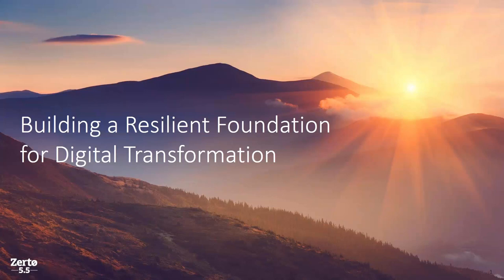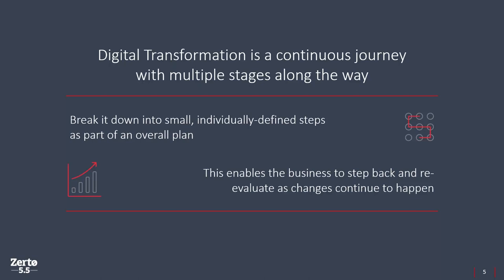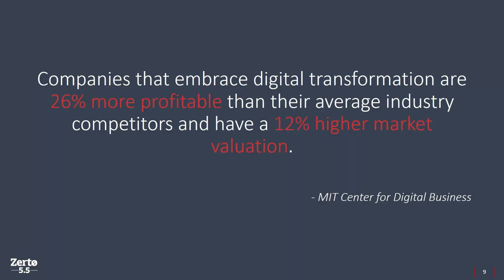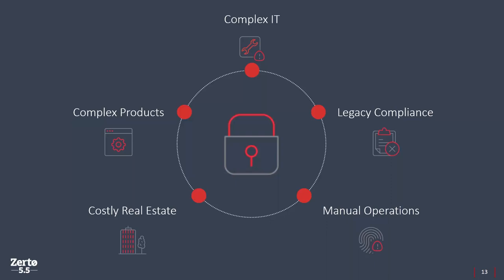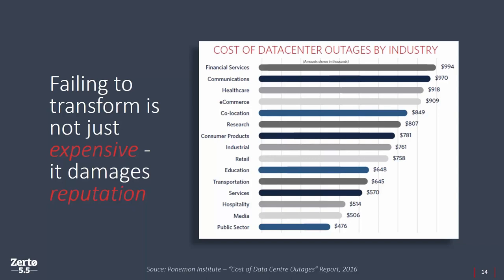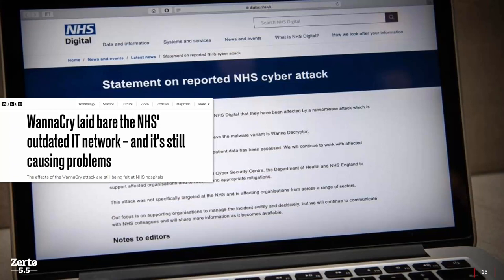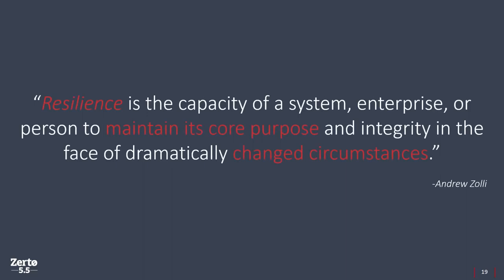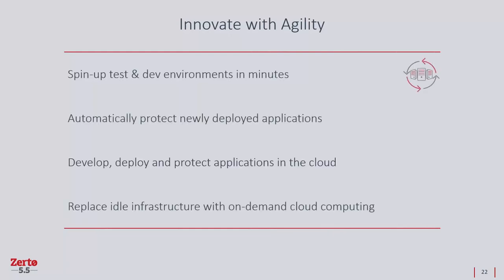Building a Foundation for Digital Transformation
In this webinar, we'll learn how to build a resilient infrastructure that provides a solid foundation on which to engage in further Digital Transformation initiatives.